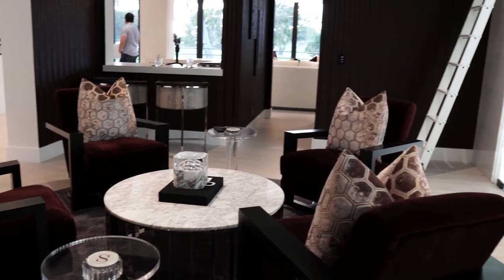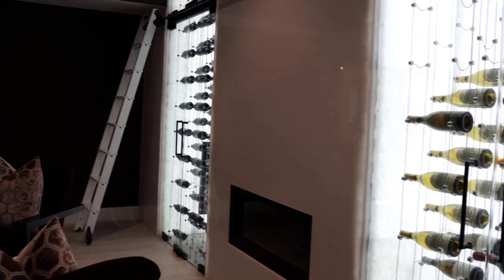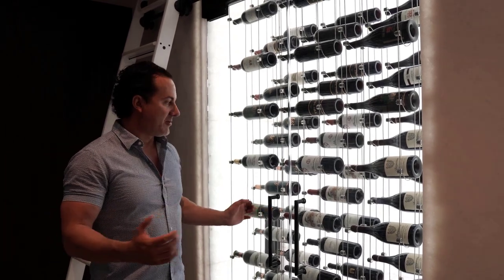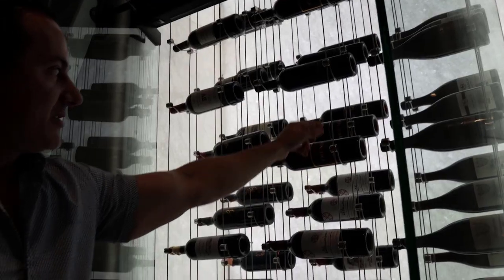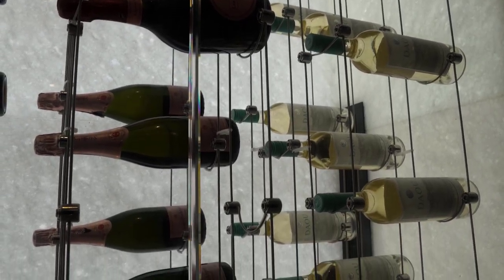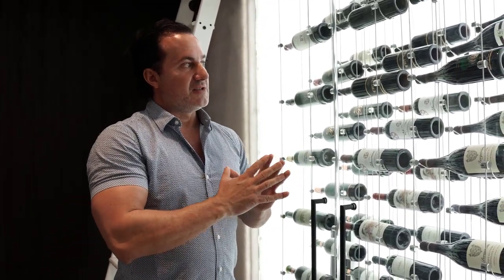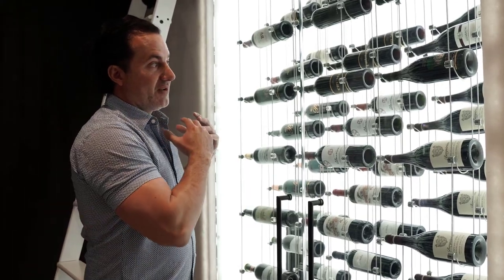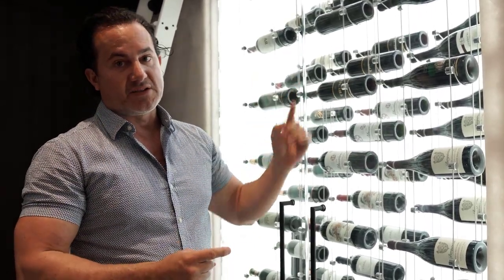Gorgeous Modern Wine Cellar Lighting in an Amazing Home Cellar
This amazing contemporary home wine cellar was recently completed by our team and features incredible modern wine cellar lighting, including adjustable LED back panels. It’s a stylish, luxurious, ultra-modern, practical, and secure way to protect, store, and display your precious wine collection.

Video timestamp
00:00 video intro
01:00 wine cable system
03:00 gallery

Visit customwinecellarsmiamifl.com to see more wine cellar projects that we did for our clients.

Custom Wine Cellars Miami Florida